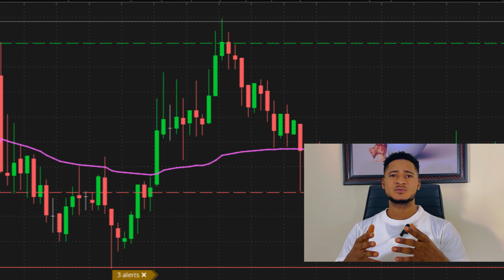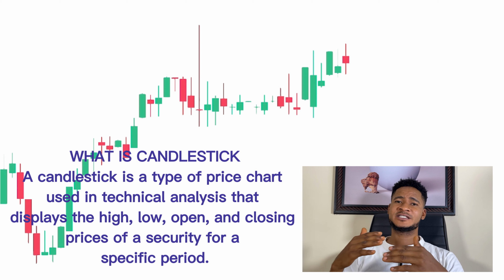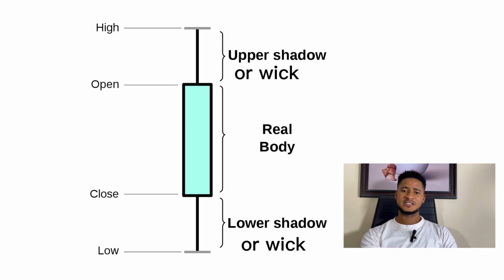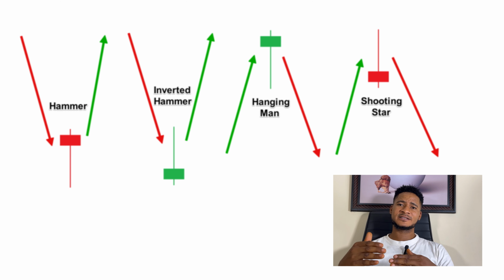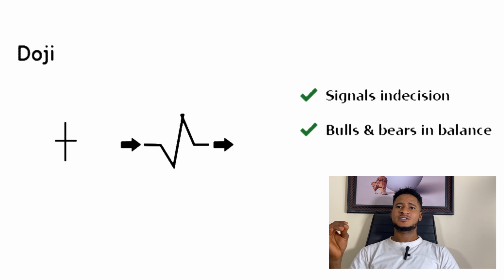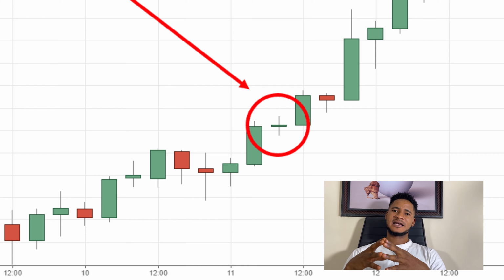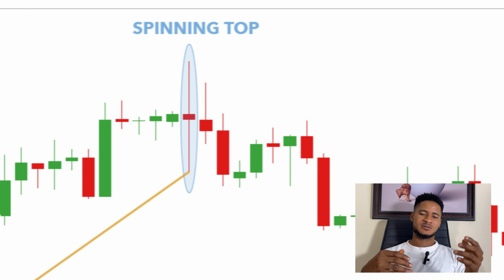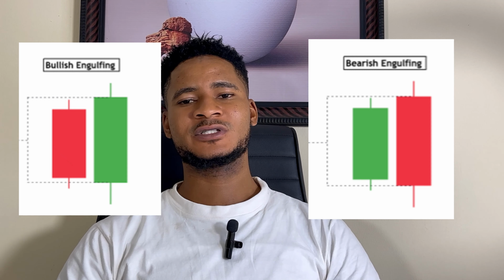Candlestick chart and patterns for Beginners | Technical Analysis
This video is a complete Tutorial on how to Read/Understand Candle stick charts and patterns as a beginner.
You will learn the most famous and effective candle stick patterns in technical analysis.